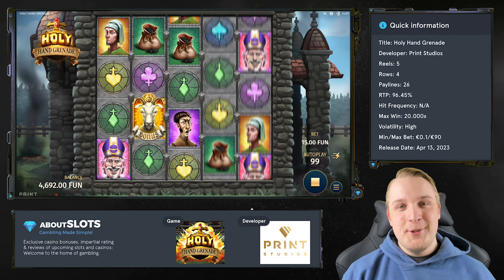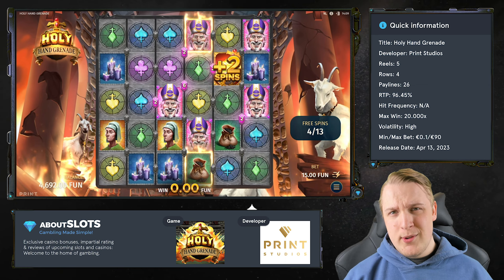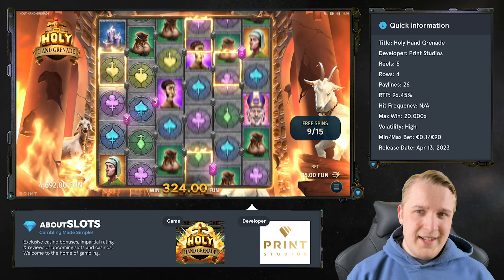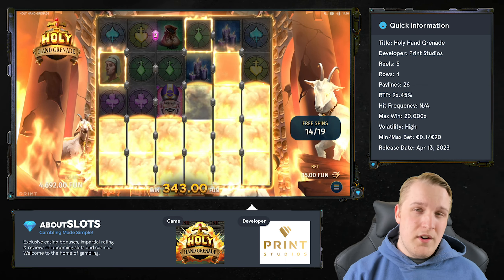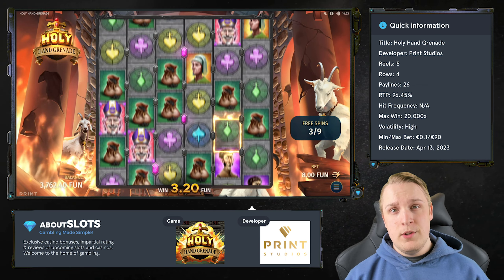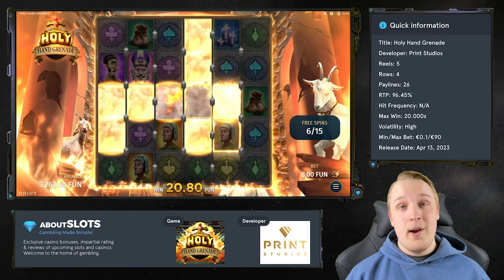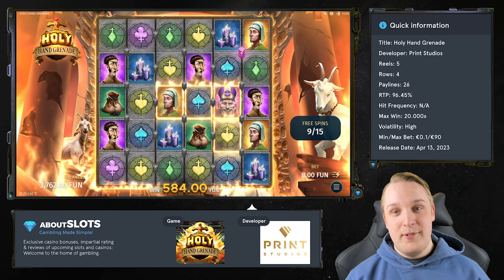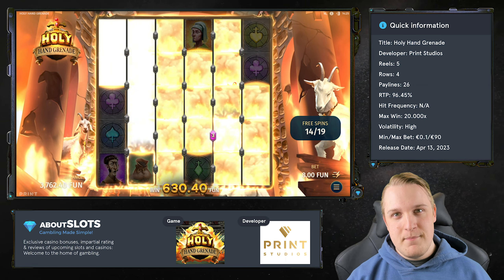💎HOLY HAND GRENADE BY PRINT STUDIOS SLOT REVIEW WITH SEBBE FROM CASINODADDY!💎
💎Holy Hand Grenade is a new casino slot from Print Studios where you can travel back to medieval times in search of riches. As the name of the game reveals, the focus is on a powerful holy hand grenade, which is something the Monty Python gang created. A round hand grenade with a cross at the top that was forged to smite the power of evil. It's now time to check out what this game comes packed with.

👇Quick stats👇

🌟RTP: 96.45%
🌟Max Win: 20000x
🌟Volatility: High
🌟Min/Maximum bet: 0.1€/90€
🌟Release Date: 13 Apr 2023